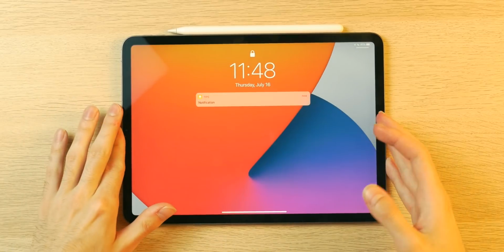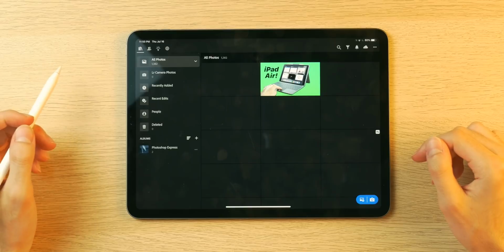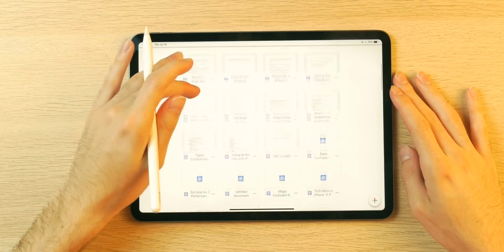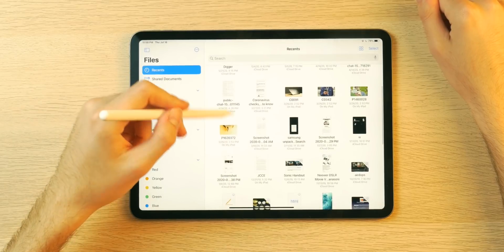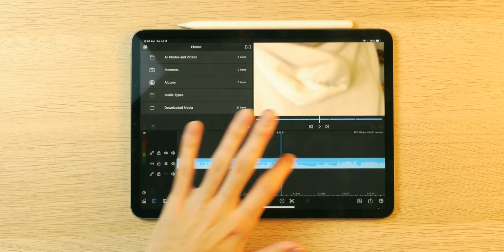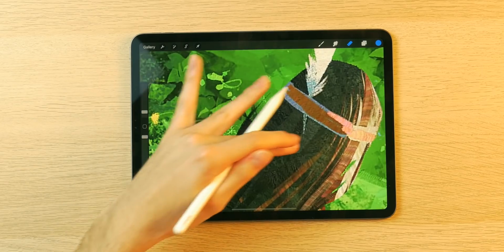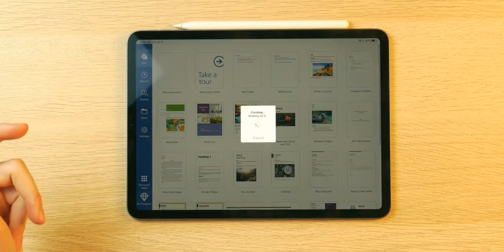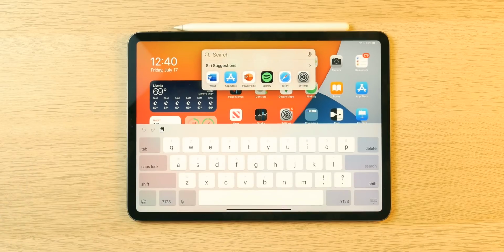iPadOS 14 Public Beta | Should You Install? - In Depth Stability Test!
With the release of the iPadOS 14 Public Beta (2) many of you are wondering... are the new features worth the potential lack of stability? Well lucky for you in this video I conduct a fairly in depth test going through vital UI element and apps to see just how stable this beta firmware is and if its worth upgrading to for the time being on my iPad Pro 11".